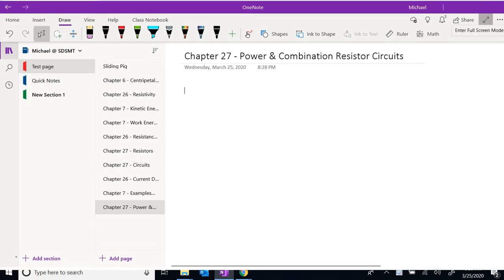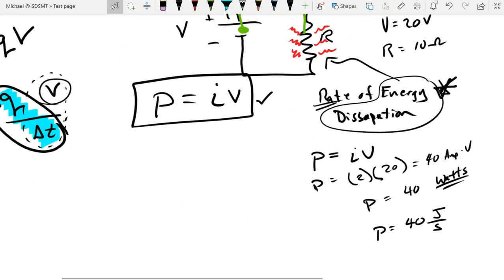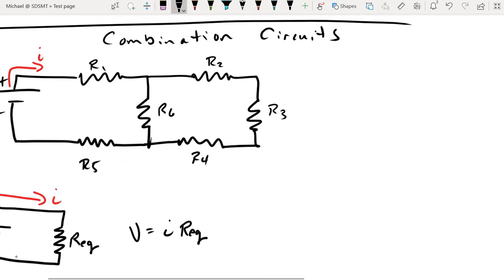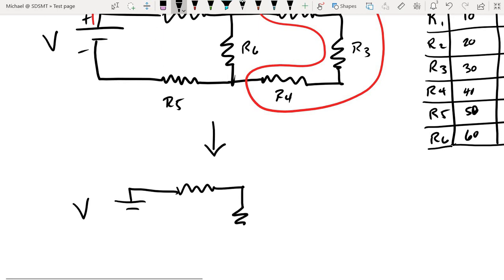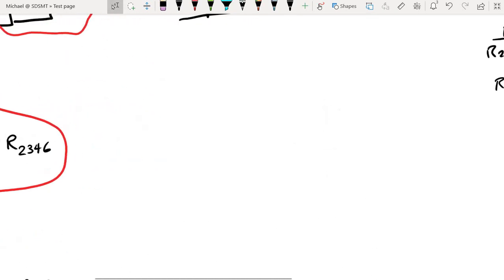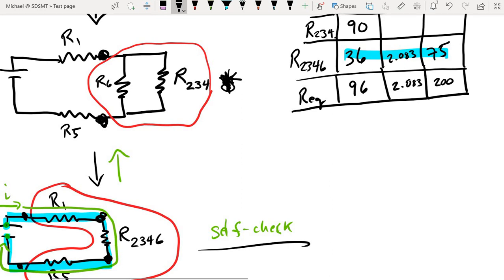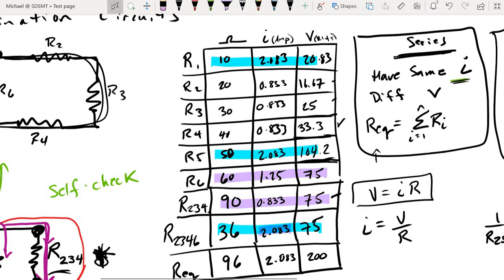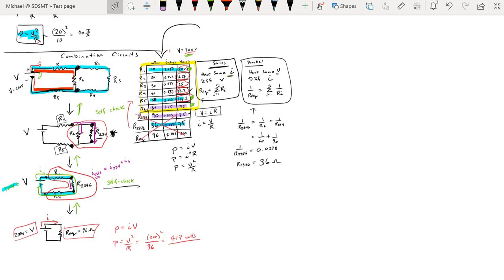Chapter 27 - Power & Combination Circuits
Deriving power for circuits & series/parallel combination circuits.